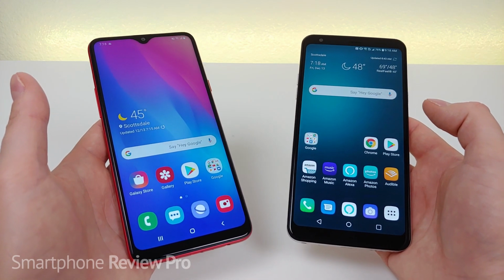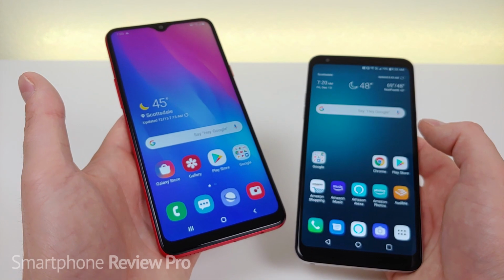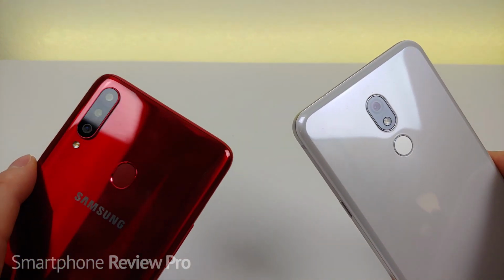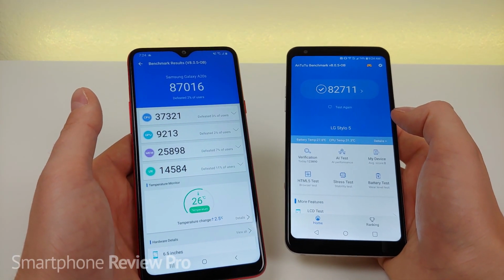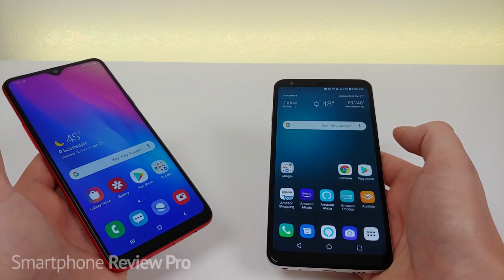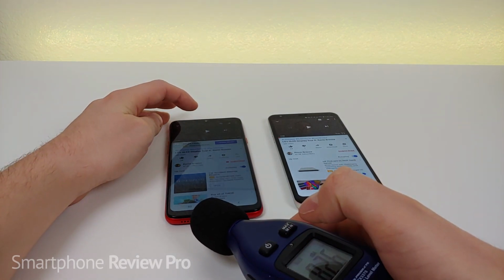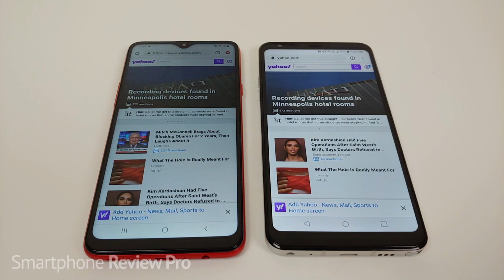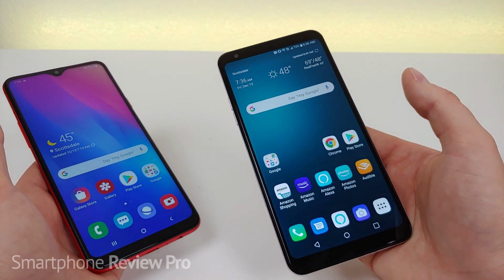Samsung Galaxy A20s vs LG Stylo 5 - Which is Better?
Let's compare the Samsung Galaxy A20s to the LG Stylo 5!